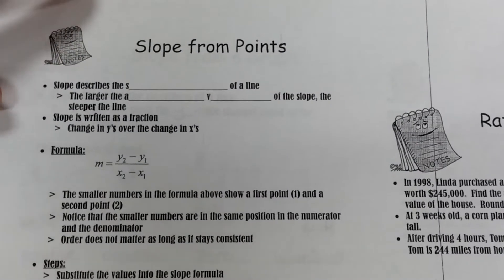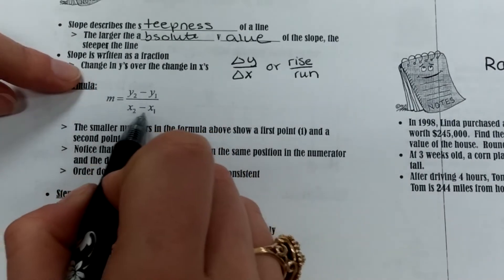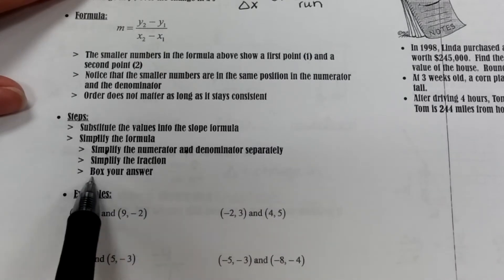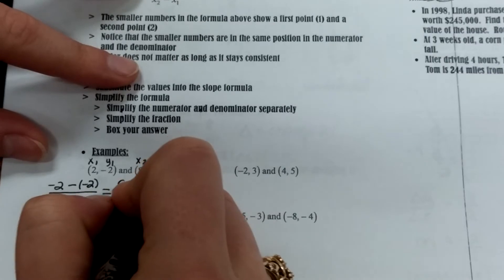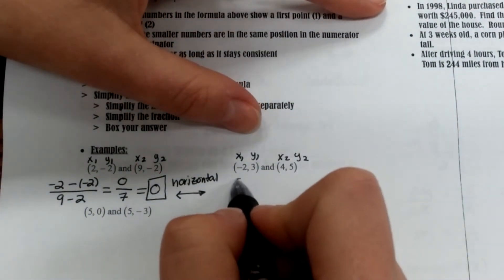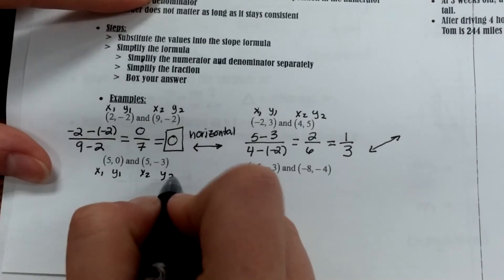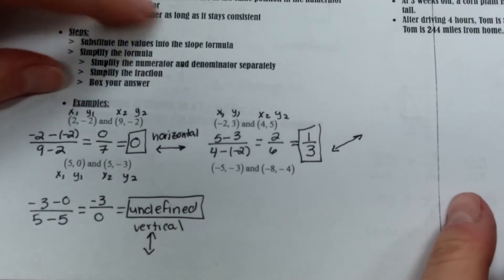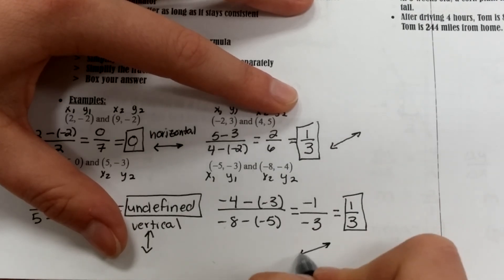Algebra: Slope from Points